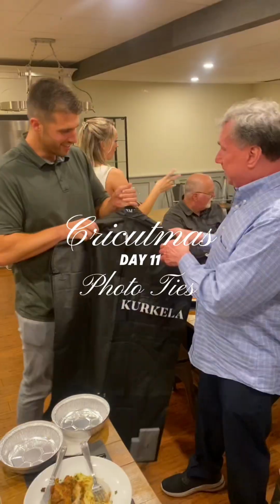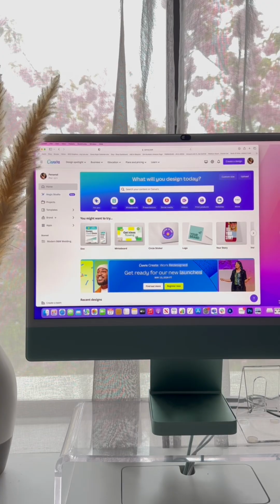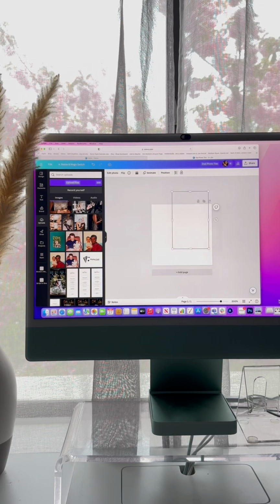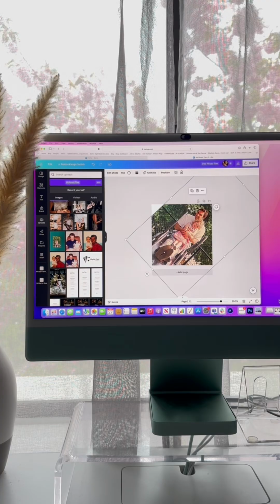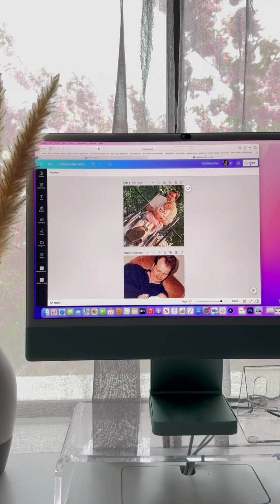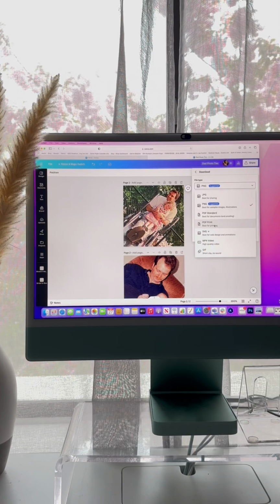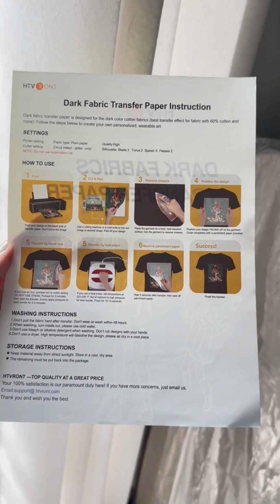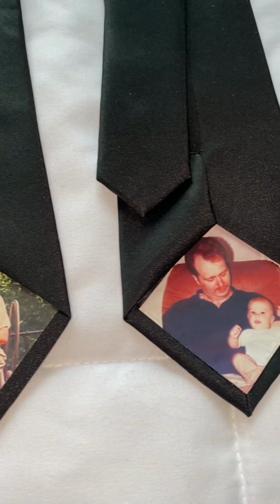Cricutmas in July Day 11 - How to Make Photo Ties!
AMAZON STOREFRONT